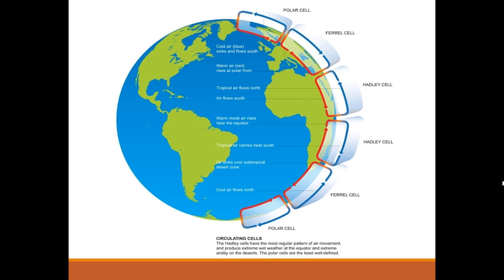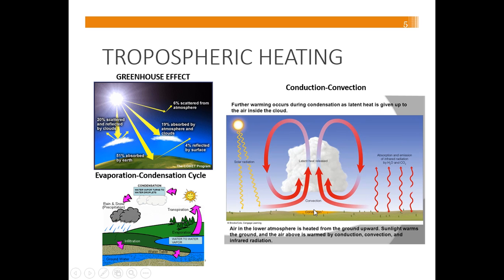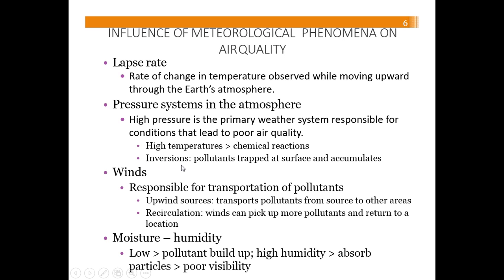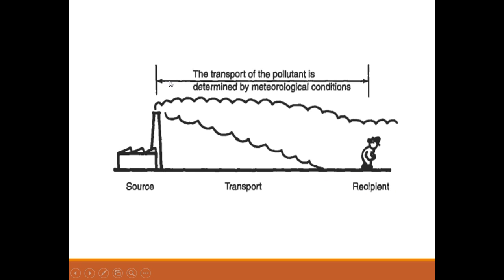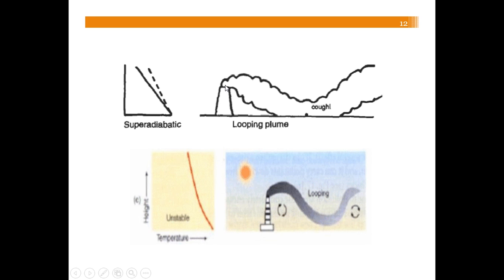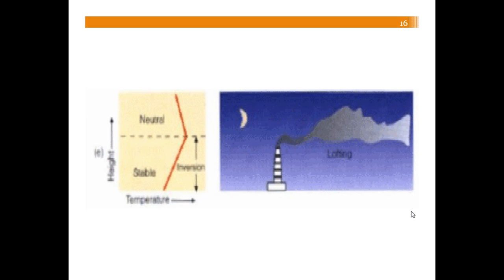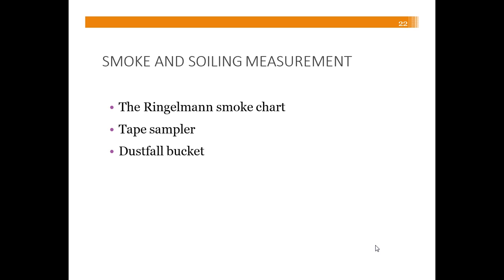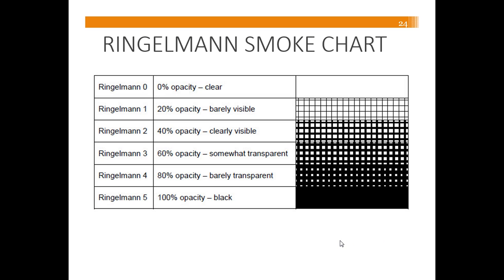envs 256 Lecture 5 Part 1 pptx